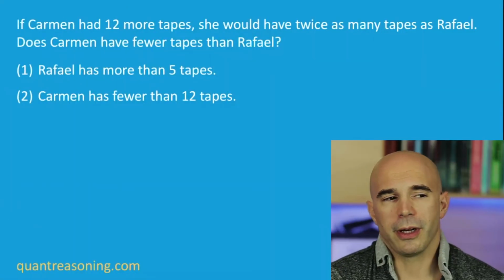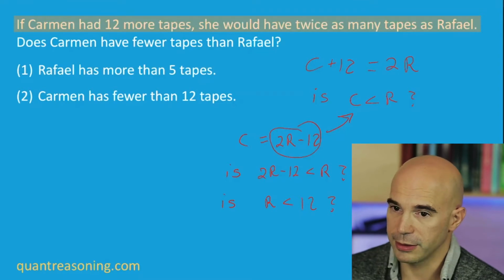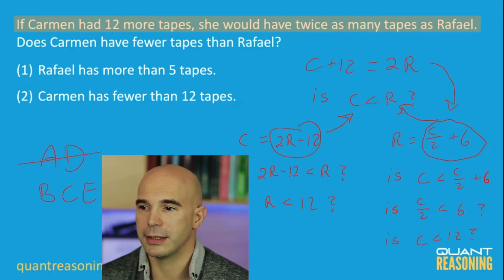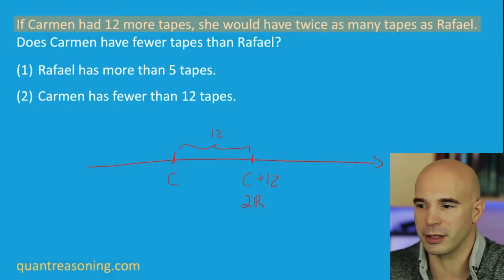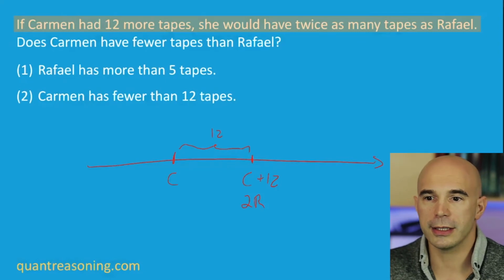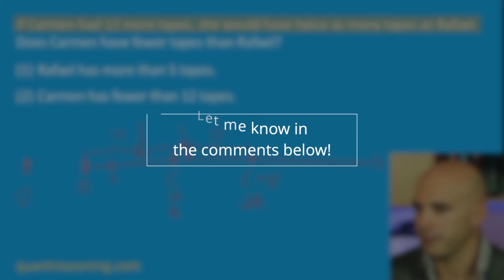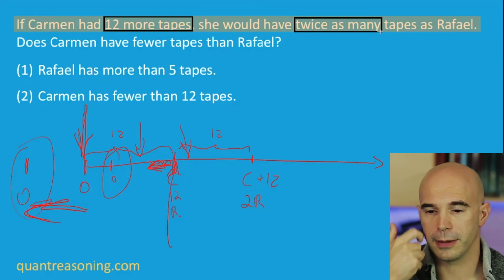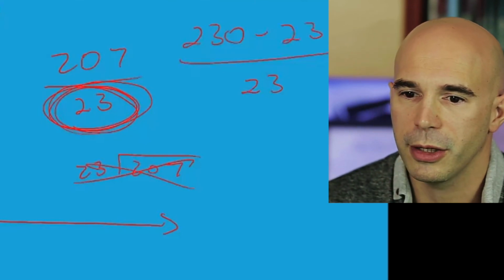If Carmen had 12 more tapes, she would have twice as many: Quant Reasoning AMA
If Carmen had 12 more tapes, she would have twice as many tapes as Rafael. Does Carmen have fewer tapes than Rafael?

(1) Rafael has more than 5 tapes.
(2) Carmen has fewer than 12 tapes.